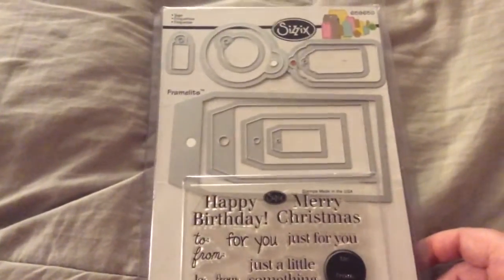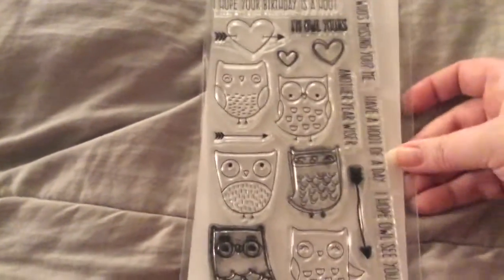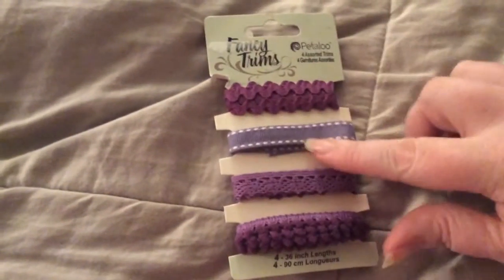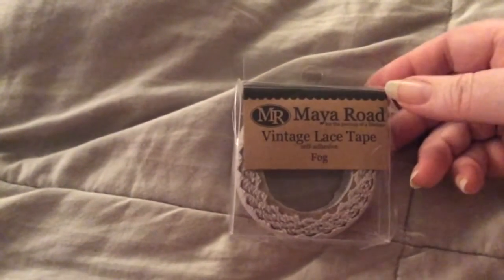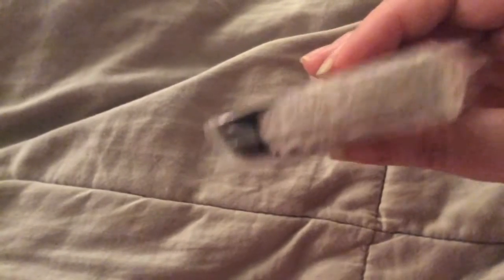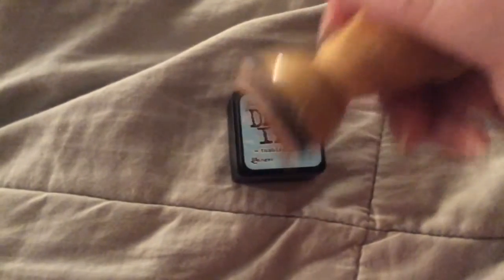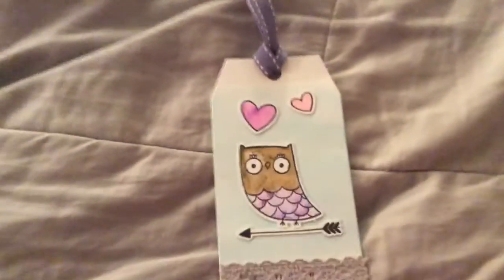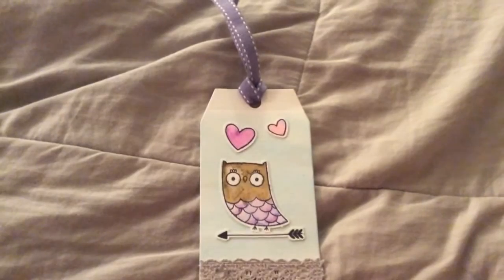VR 2.O LadyScrafts 50th Valentines Birthday Challenge Giveaway